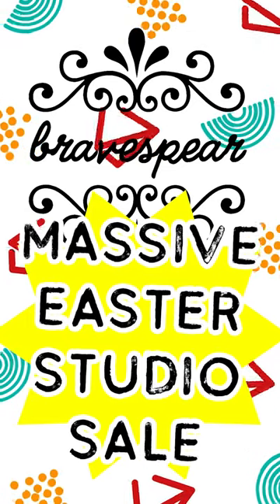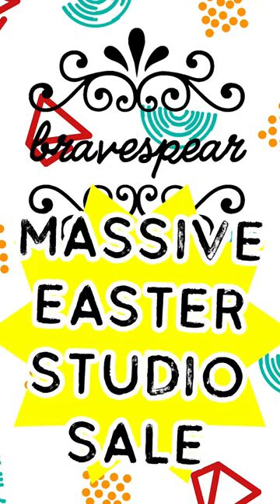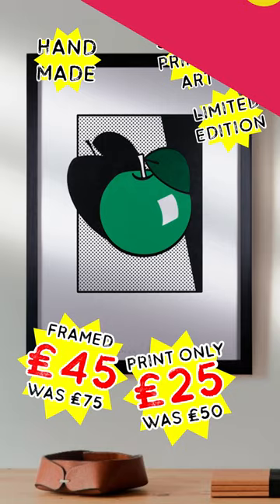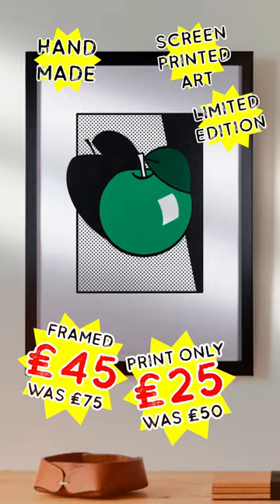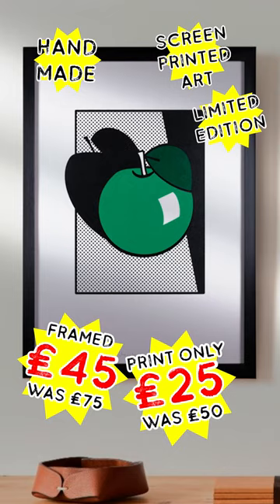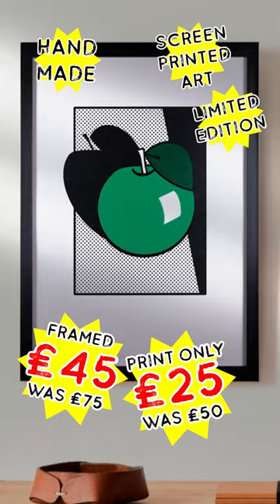Bravespears' MASSIVE Easter Print Sale - Insane PRICES - Am I Bonkers?! Limited Editions Art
🌟🎨 Step Up Your Style with my Massive Easter Studio Sale! 🎨🌟

This Easter, level up your living space with the hottest contemporary art around! 🌼✨ Join me for an epic studio sale featuring a handpicked selection of killer prints that'll give your home serious vibes.

🖼️ Dive into Bravespear's lineup, packed with everything from bold portraits to edgy urban scenes. Each limited piece is dripping with style and hand crafted to make a statement in any space.

🔥 Get in quick because I'm dropping fresh prints into the sale throughout the Easter period! Don't sleep on snagging those must-have additions that'll take your place from basic to boujee in no time.

For a limited time only, score discounts and exclusive deals as part of my Easter blowout! 🐰🎉 It's the Bravespear way of hooking you up with the coolest art at prices even your wallet can't argue with.

Don't miss your shot to deck out your home with the newest contemporary art in town. Hit up my website, Bravespears.com, today and cop the perfect piece to level up your decor game! 🌈🐣 EasterStudioSale ContemporaryArt ArtisticVibes LimitedTimeDeals SpringUpgrade 🎨🌷